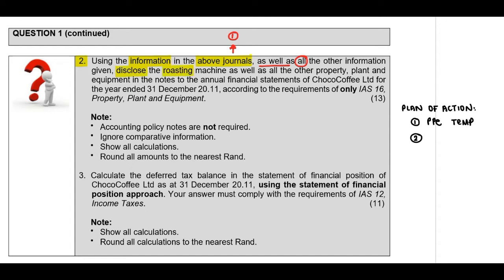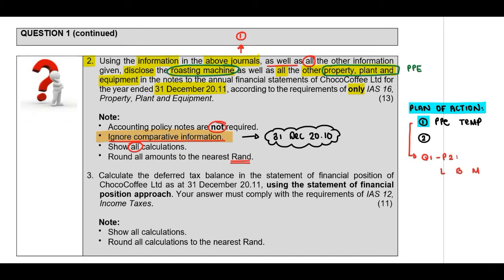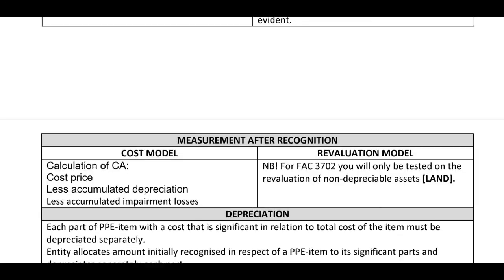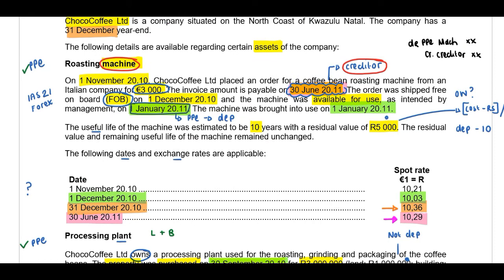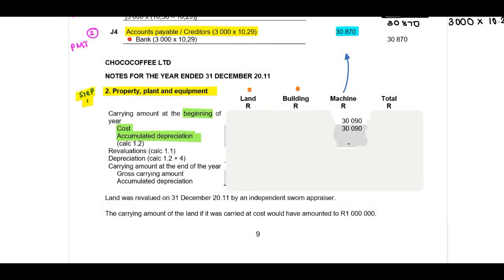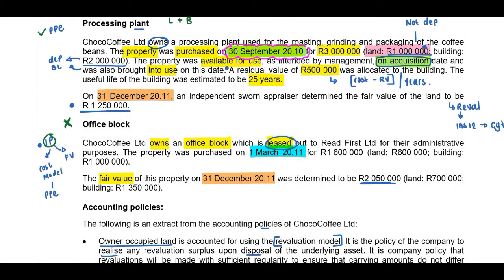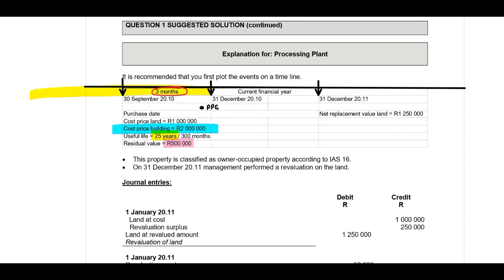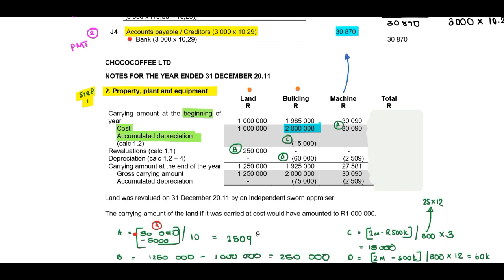FAC3702 - ChocoCoffee Ltd Part 2 17 Min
In this video Bianca Nel CA(SA) works through ChocoCoffee Ltd in preparation for the FAC 3702 examination.
This question is available in the 2021 FAC 3702 TUT LETTER 102, Question 1: ChocoCoffee Ltd
In this video we look at “How to answer the requirement of Part 2?”